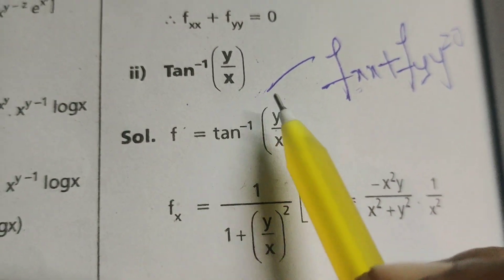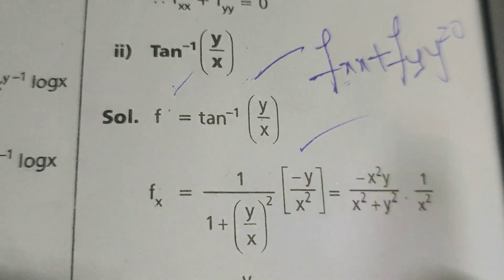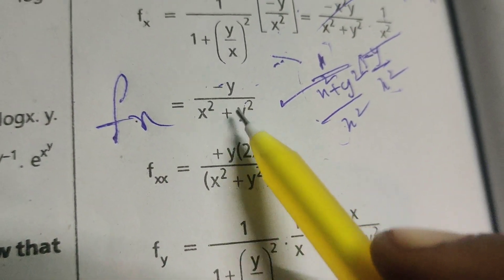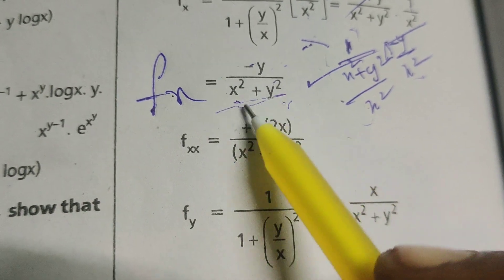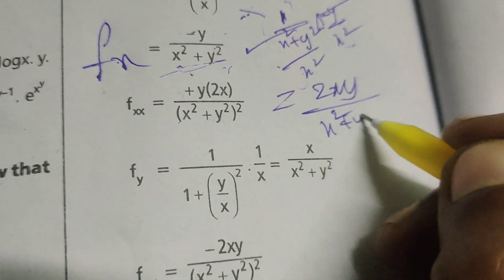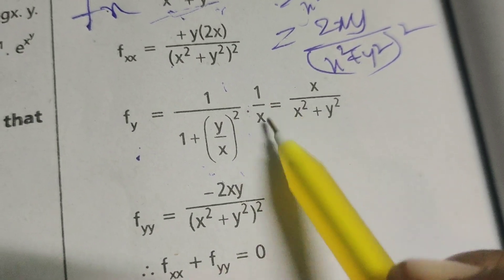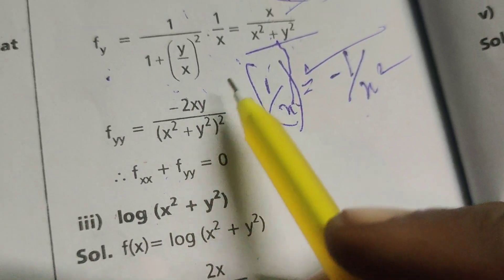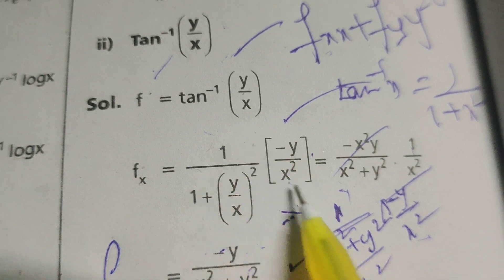prove that differentiation problem